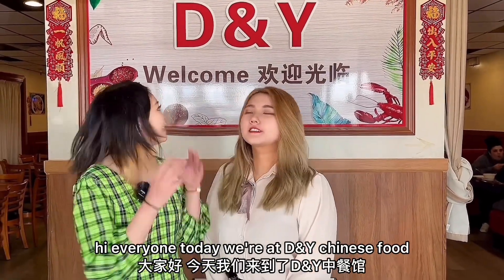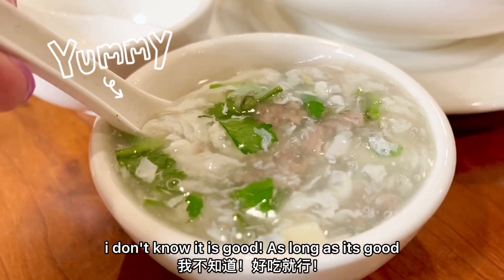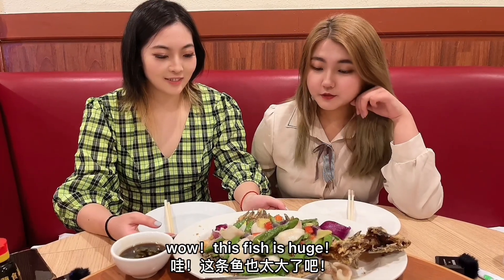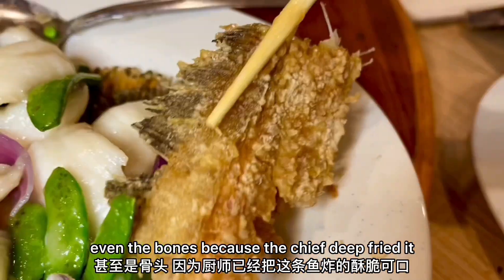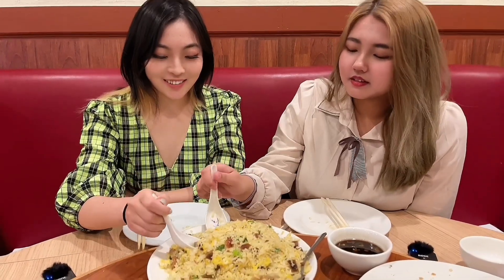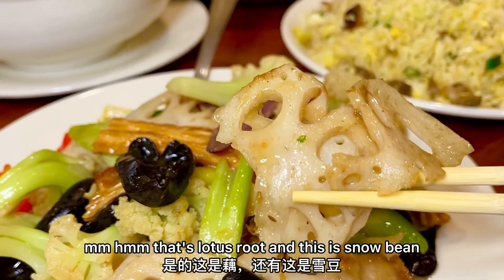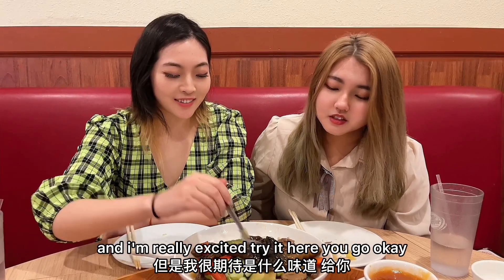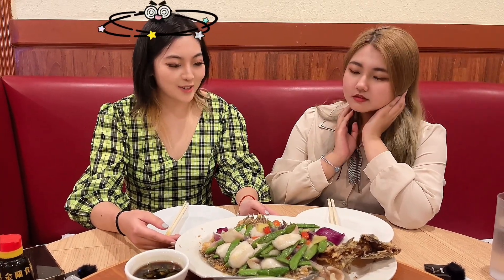【亚利桑那州美食探店#14】Arizona Authentic Chinese Food | D&Y Chinese Food | Glendale, AZ | D&Y楊記中餐 | 甜酸豬扒 爽口彈牙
D&Y Chinese Food

希望大家喜歡我們的視頻，記得Subscribe、Comment和Like喔!

As an Arizona food channel, we introduce you to Chinese, American, Japanese, and Korean cuisines. What to eat today?